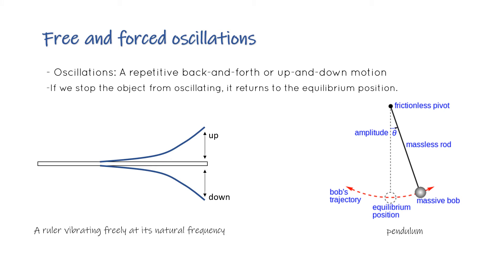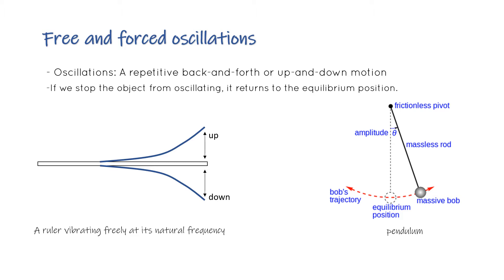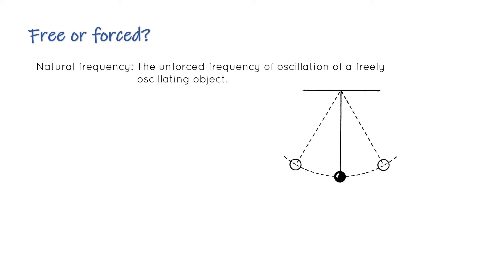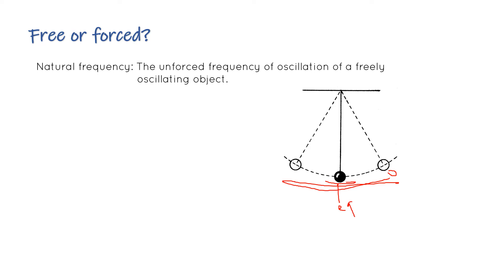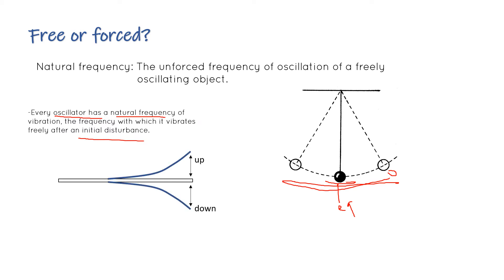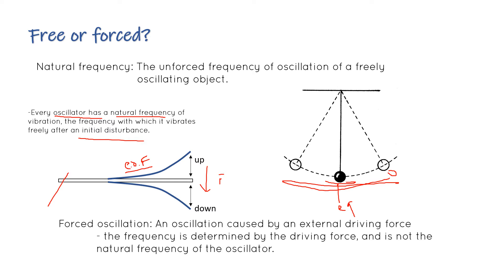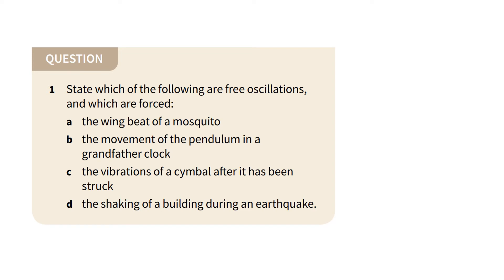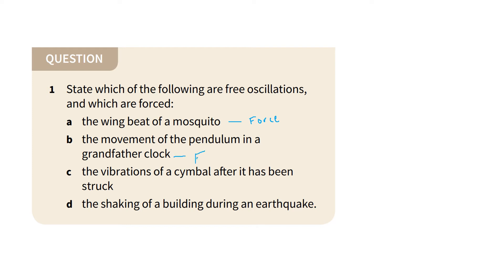Oscillations A level physics video part - 1 [Free and forced oscillation]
This contents:
-Free and forced oscillations
- Natural frequency and free oscillations
Observing oscillations
- A pendulum, moving trolley, and vibrating ruler